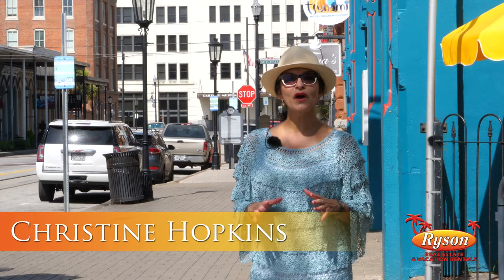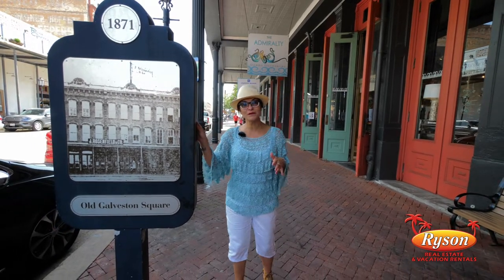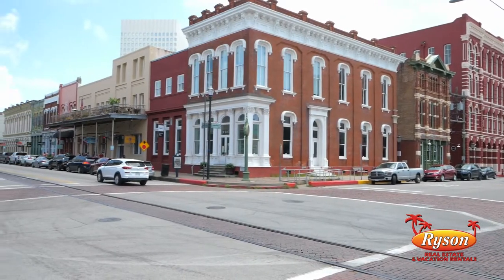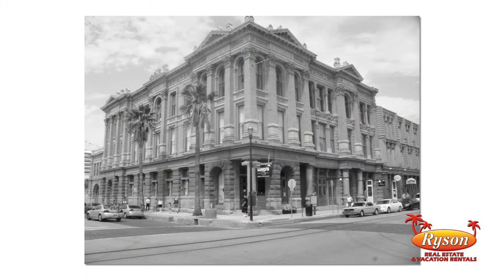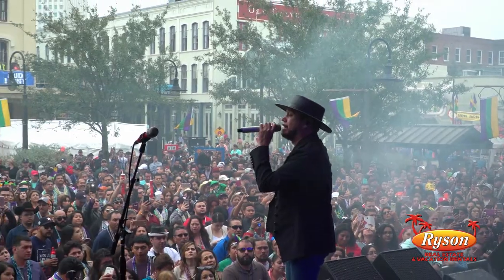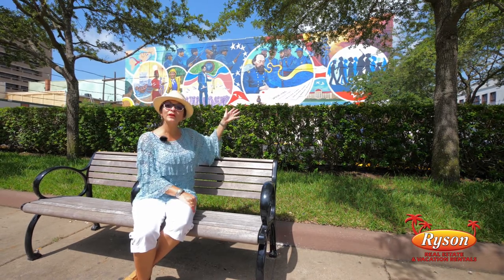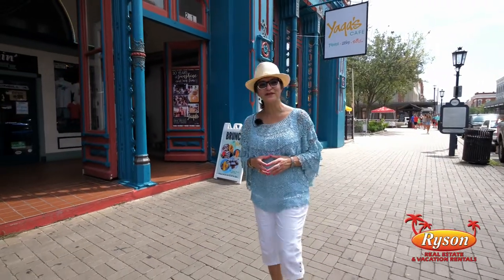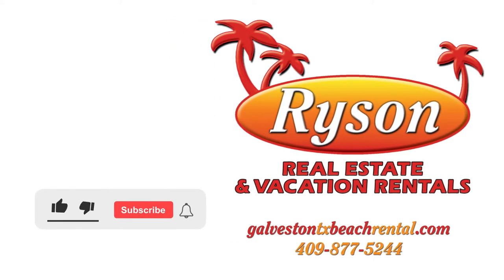The Strand Historic District | Things To Do In Galveston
There’s a lot of things to do on The Strand in Galveston: shopping, boutiques, candy stores, restaurants, entertainment, museums, and more! This location is also the heart of many annual Galveston events, such as Mardi Gras, Lone Star Biker Rally, Art Walk, & Dickens on the Strand.

Some great eateries in the area include Stuttgarden, Hearsay, Yaga’s Cafe, Galveston Island Tacos, Hubcap Grill, just to name a few. You’ll also have a good selection of bars in the area: Shark Shack, Patrick’s Bar, Murphy’s Pub, & Sound Bar.

The Galveston Island Railroad Museum is great for the whole family, as well as Pirates! Legends of the Gulf Coast, & Haunted Mayfield Manor.

Enjoy the huge Juneteenth mural and learn about the history of the recently established federal holiday and Galveston’s place in that history. There is also an Instagram-worthy “Greetings from Galveston” mural in Saengerfest Park.

Come on down and learn about the history of The Strand Historic District in Galveston’s downtown. We have a selection of vacation rentals all over the island, including some right in town, that will be perfect for you and your family.

Ryson Vacation Rentals manages over 250 vacation properties in Galveston, Texas. From beach houses, beachfront condos, canal homes, luxury properties, condos with pools, high-end resorts, to houses in town, Ryson will have something for your vacation to Galveston Island.